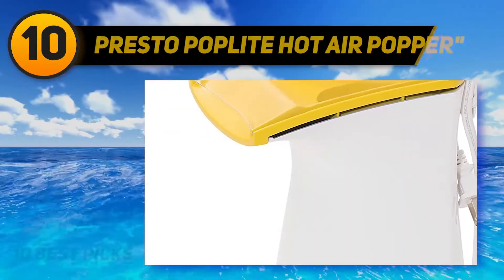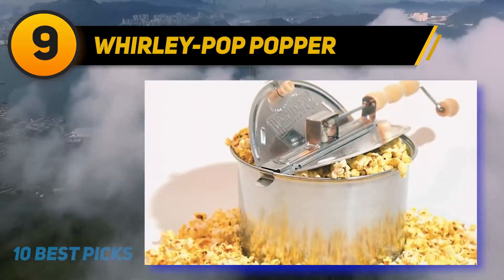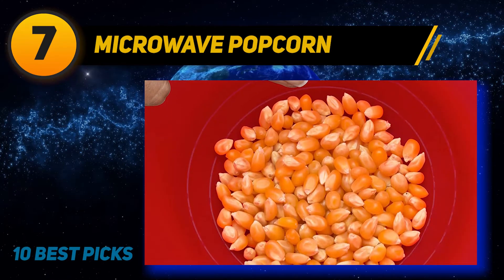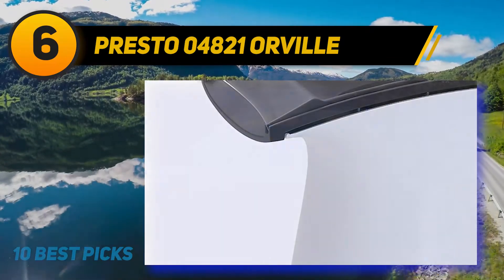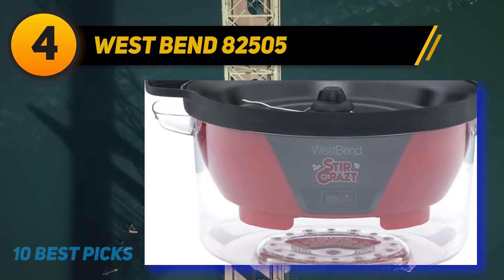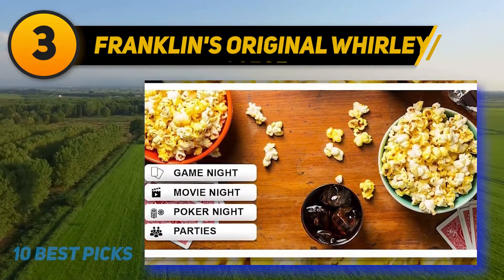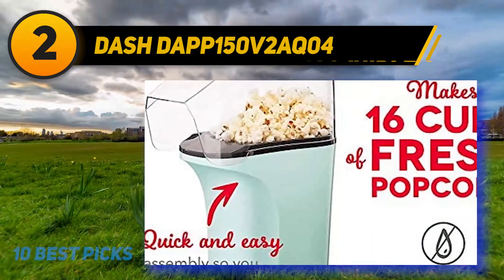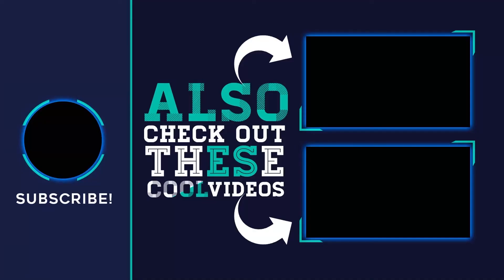Best Popcorn Poppers in 2023 [Top 10 Popcorn Poppers]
The 10 Best Popcorn Poppers 2022! Here Is The Product Links,
✅ 1  ► Cuisinart CPM-700 EasyPop ◄
✓ Amazon US
✓ Amazon CA
✓ Amazon UK
✅ 2  ► DASH DAPP150V2AQ04 ◄
✓ Amazon US
✓ Amazon CA
✓ Amazon UK
✅ 3  ► Franklin's Original Whirley Pop ◄
✓ Amazon US
✓ Amazon CA
✓ Amazon UK
✅ 4  ► West Bend 82505  ◄
✓ Amazon US
✓ Amazon CA
✓ Amazon UK
✅ 5  ► Salbree Microwave Popcorn ◄
✓ Amazon US
✓ Amazon CA
✓ Amazon UK
✅ 6  ► Presto 04821 Orville ◄
✓ Amazon US
✓ Amazon CA
✓ Amazon UK
✅ 7  ► Microwave Popcorn  ◄
✓ Amazon US
✓ Amazon CA
✓ Amazon UK
✅ 8  ► Nordic Ware Nordicware ◄
✓ Amazon US
✓ Amazon CA
✓ Amazon UK
✅ 9  ► Whirley-Pop Popper ◄
✓ Amazon US
✓ Amazon CA
✓ Amazon UK
✅ 10  ► Presto Poplite hot air popper ◄
✓ Amazon US
✓ Amazon CA
✓ Amazon UK

This Is Our Top 10 Best Popcorn Poppers. Hope you guys enjoyed this video.